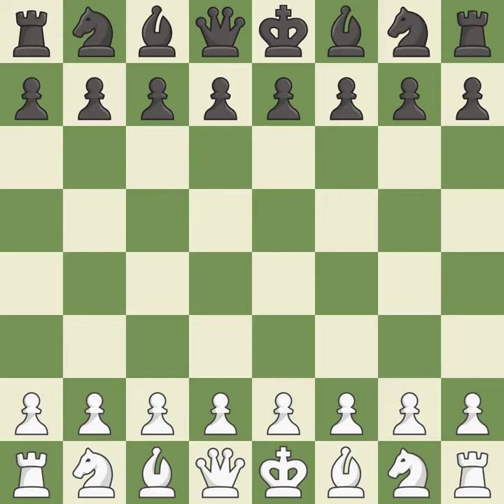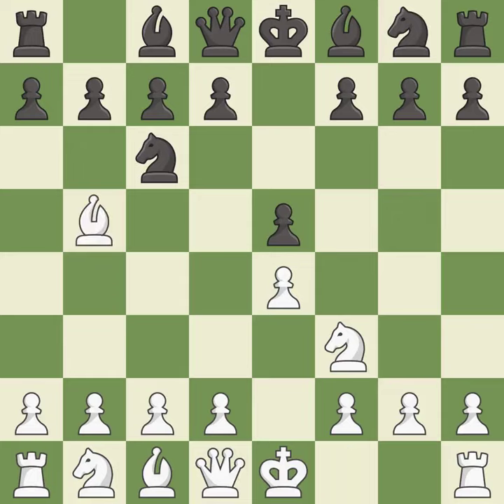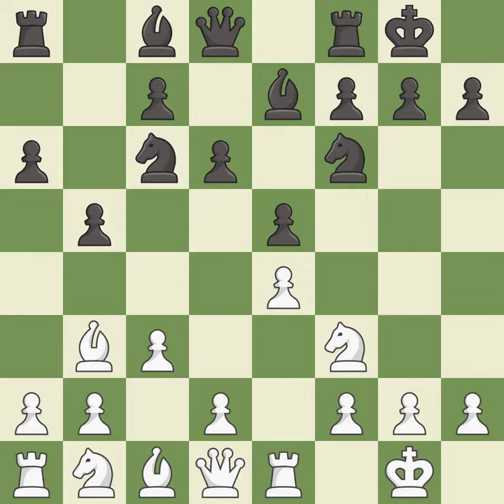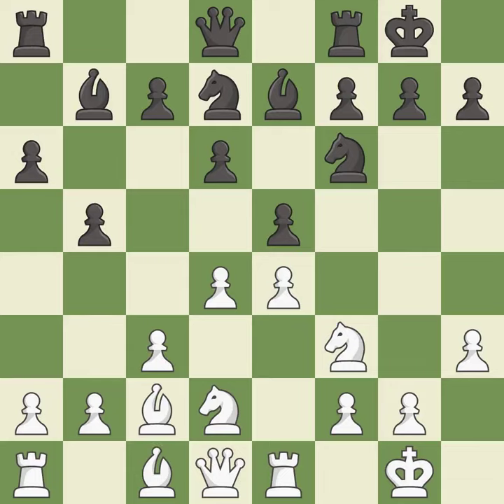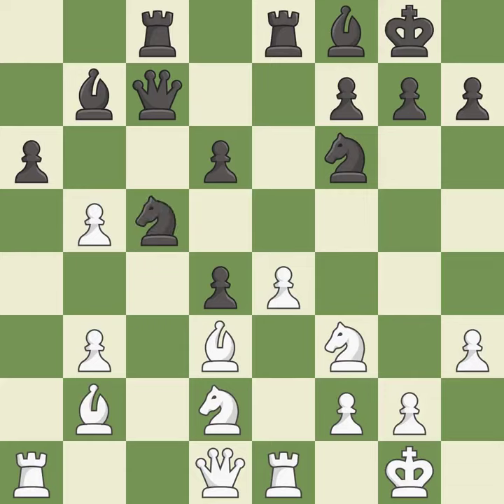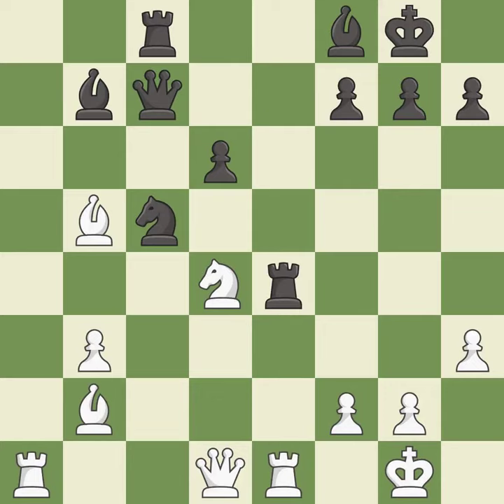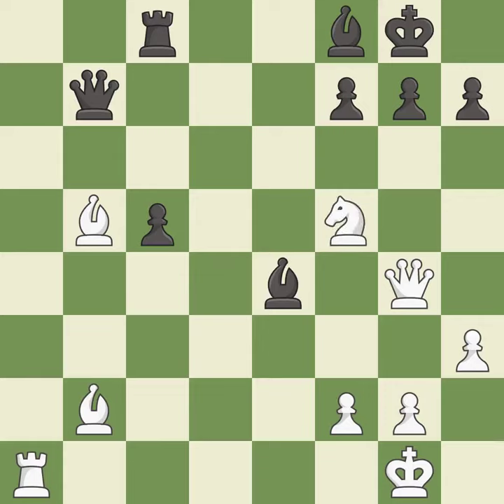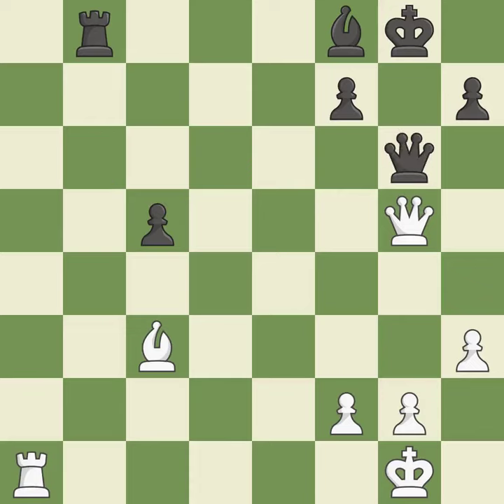White Karjakin, Sergey, Black Tomashevsky, E.,Ruy Lopez Opening: Morphy Defense, Breyer, Zaitsev Hy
Ruy Lopez Opening: Morphy Defense, Breyer, Zaitsev Hybrid Variation, 11.Nbd2 Bb7 12.Bc2 Re8 13.a4, Event 39th Olympiad Men, Site Khanty-Mansiysk RUS, Date 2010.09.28, Round 7.3, White Karjakin, Sergey, Black Tomashevsky, E., Result 1-0, ECO C95, WhiteElo 2747, BlackElo 2701, PlyCount 65, EventDate 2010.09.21, EventRounds 11, EventCountry RUS, Source Mark Crowther, SourceDate 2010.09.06, WhiteTeam RUS1, BlackTeam RUS2